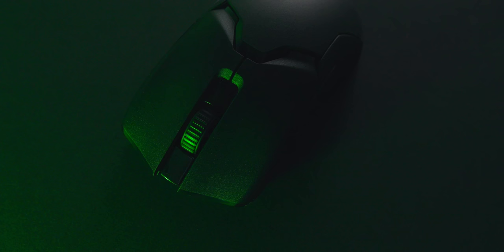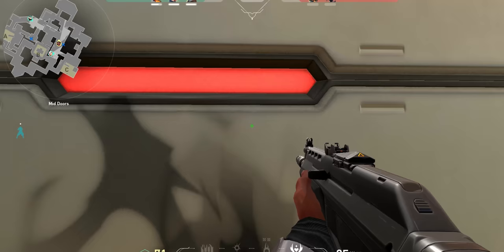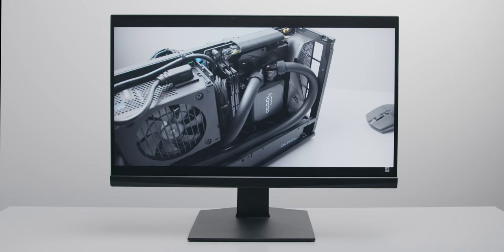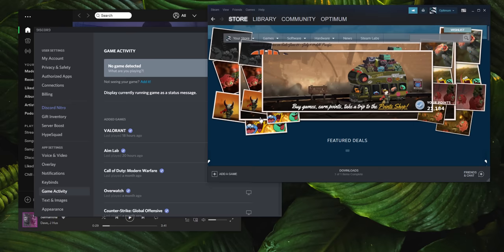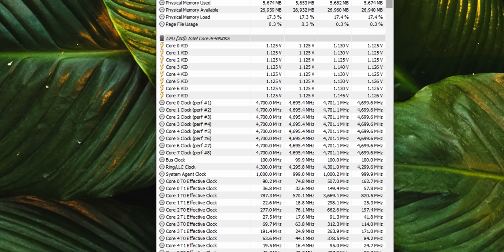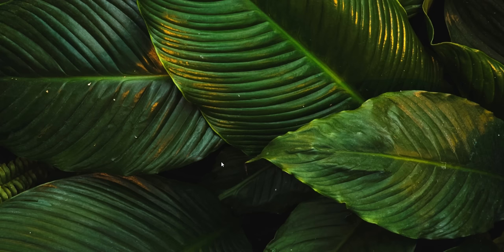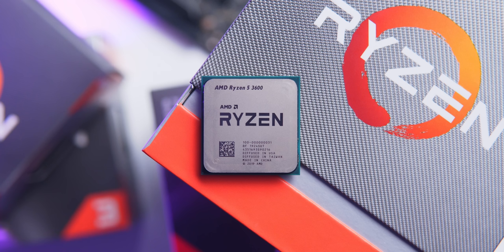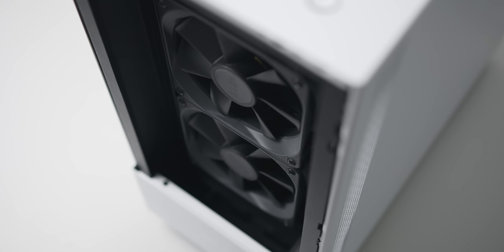5 Things I Change on Every New Gaming PC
// Can't go wrong with this PC hardware
AMD Ryzen 3300X
AMD Ryzen 3600
Intel i5-10600K
B550 Motherboards
Z490 Motherboards
GTX 1650 Super
GTX 1660 Super
RTX 2060 Super
RX 5600 XT